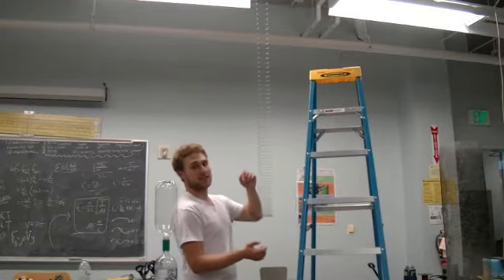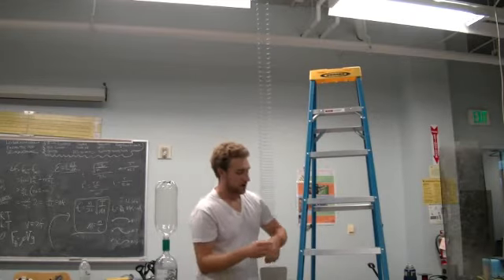Levitating Slinky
The levitating slinky explained at Western Nevada College.